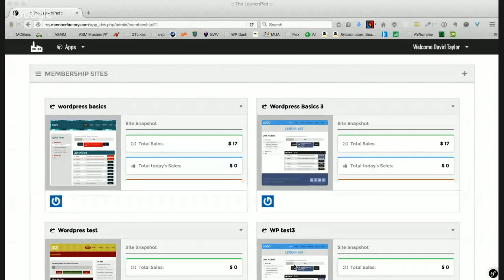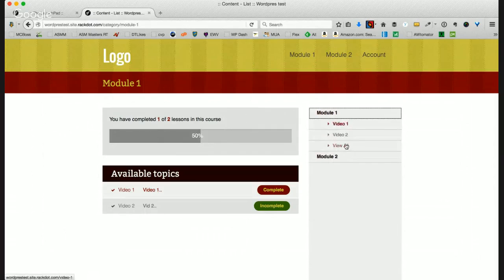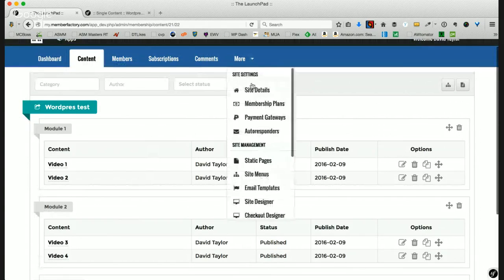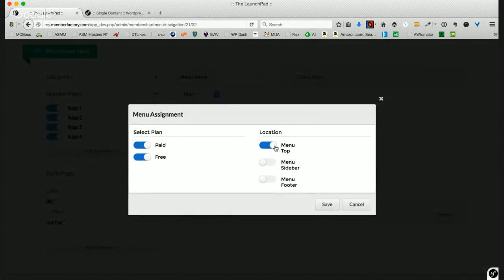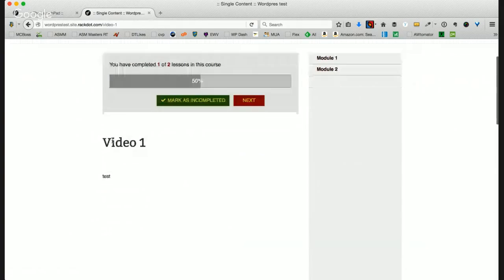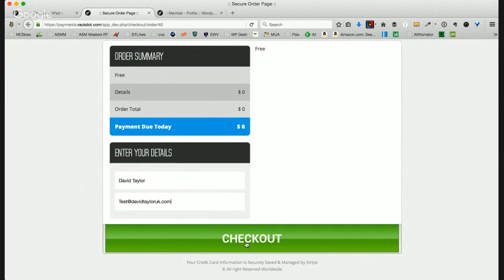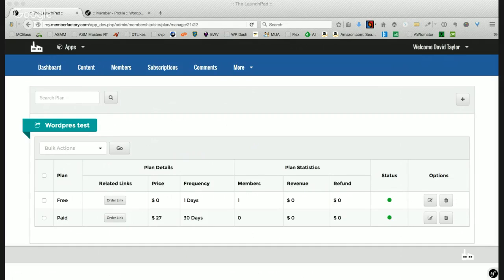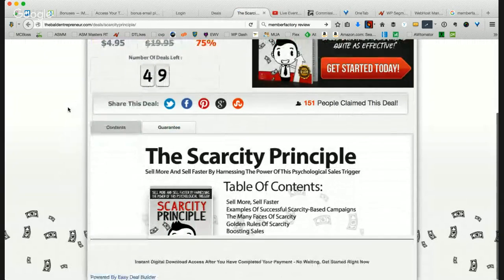Member Factory - Member Factory Review